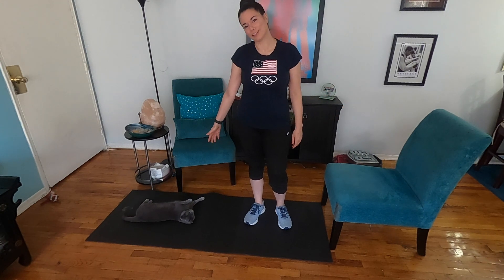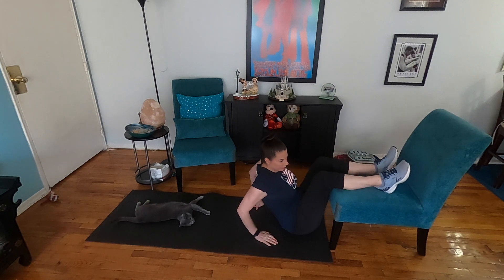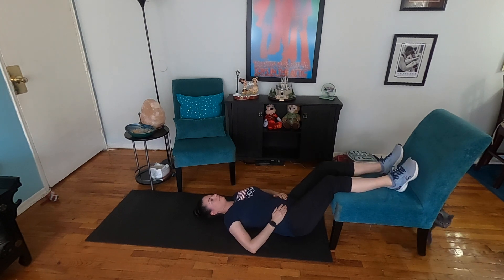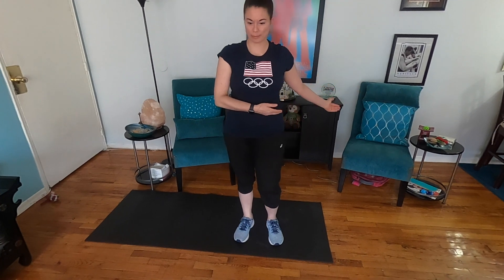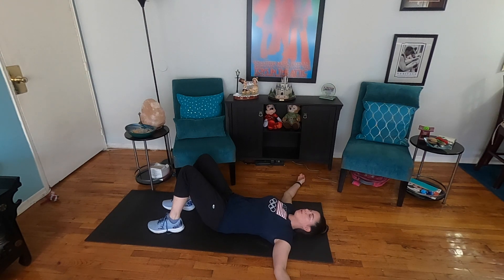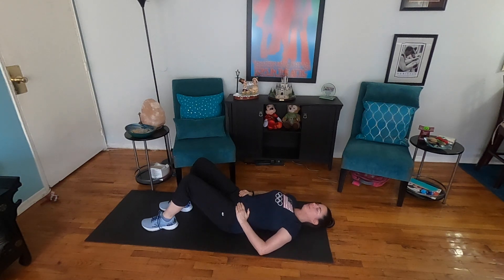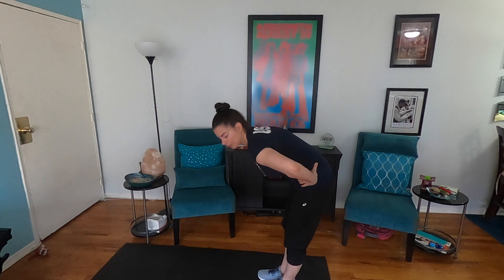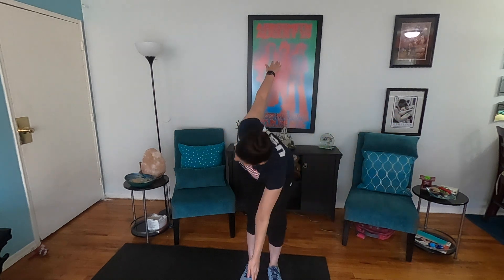StayHome WithMe: Back Pain - Part 2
Part 2 of a two part series, this video runs through some simple exercise that may help relief lower back pain.